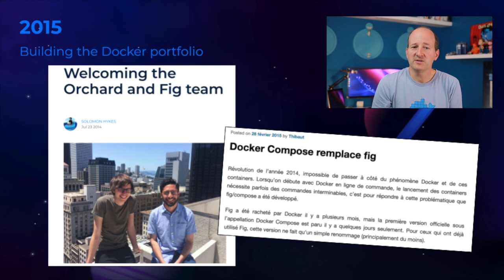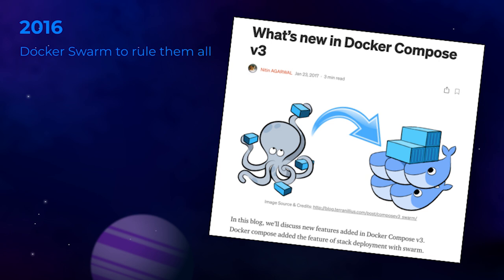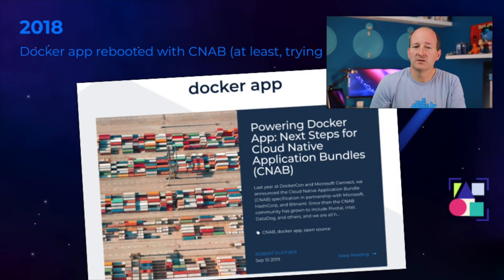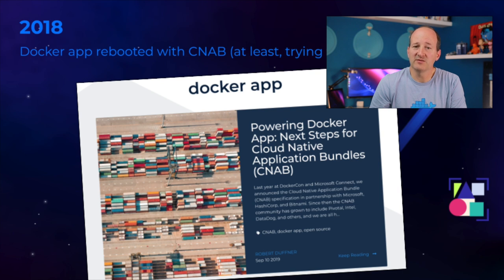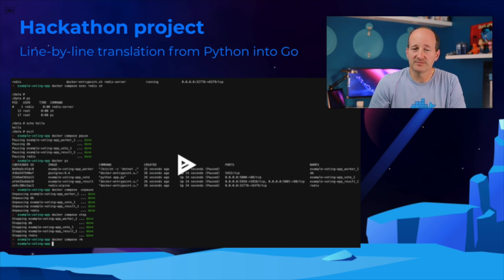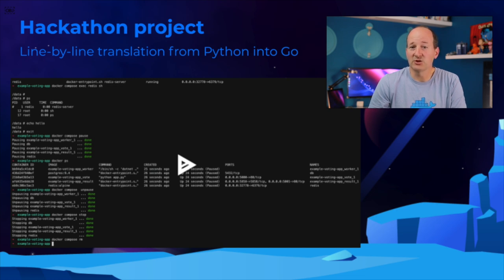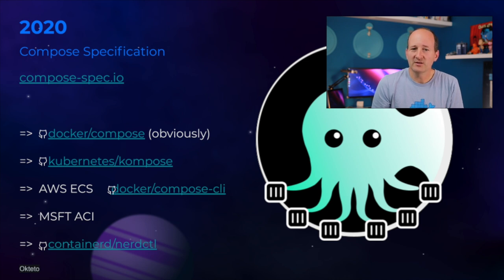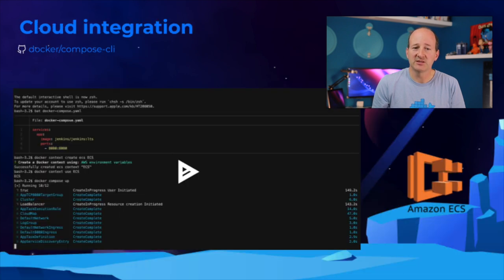DockerCon 2021: From Fig to the Docker CLI: What's New With Compose?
Speaker: Nicolas De Loof